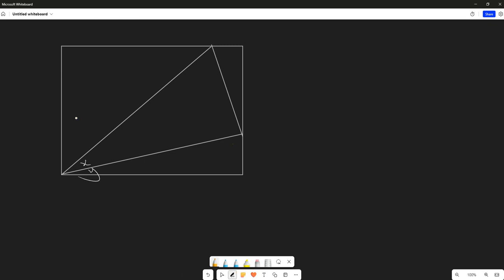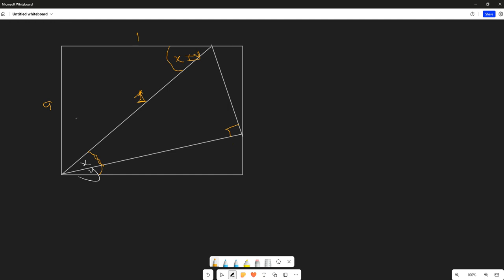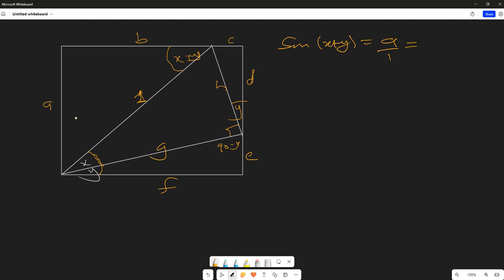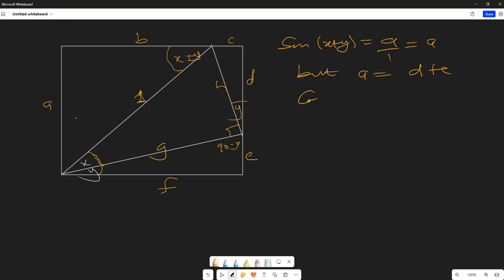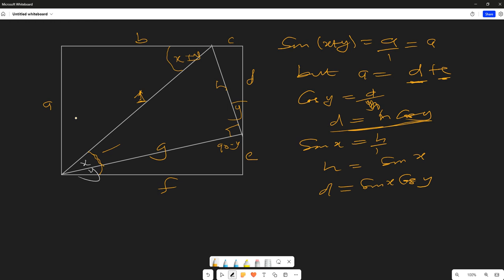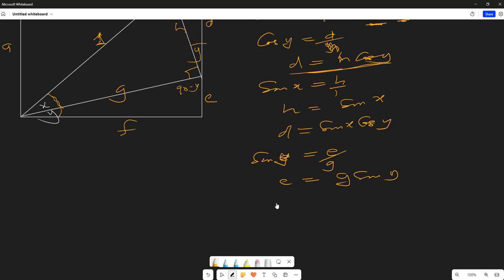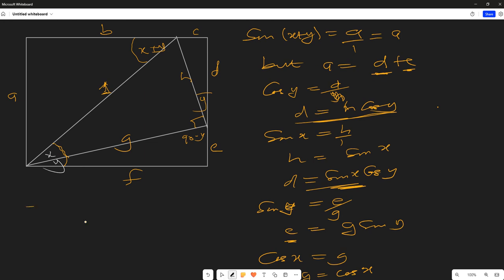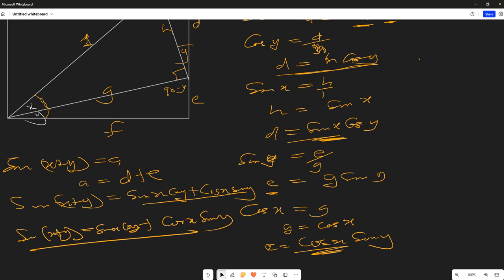PROOF OF sin(x +y)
Proof of trig Identities
Compound Angles
Sin(x+y) = sinxcosy + cosxsiny